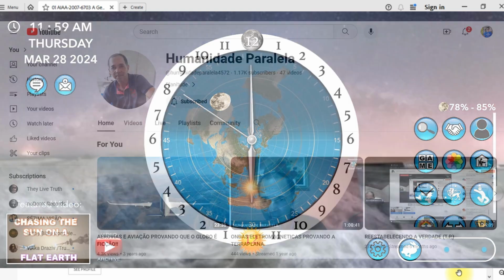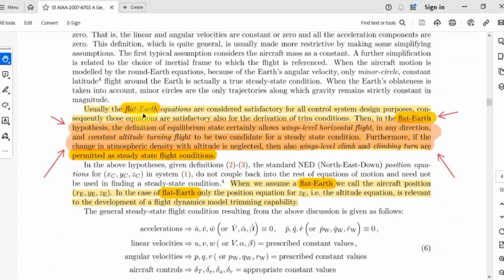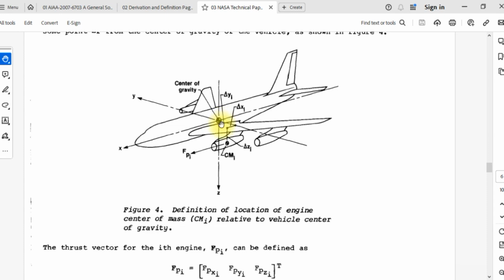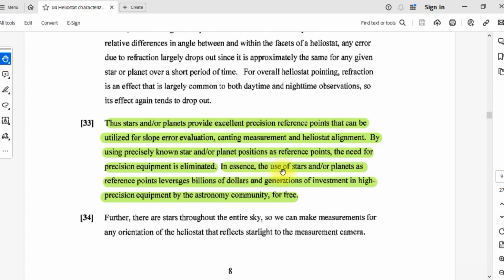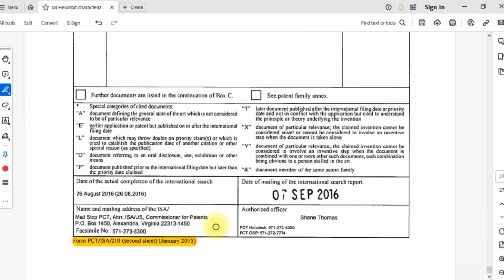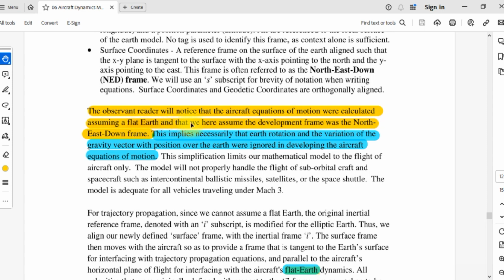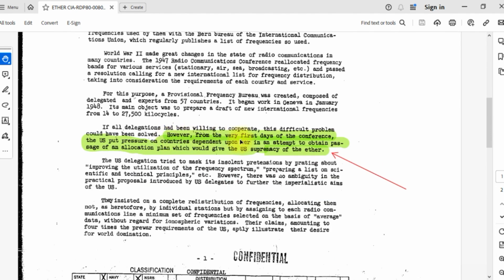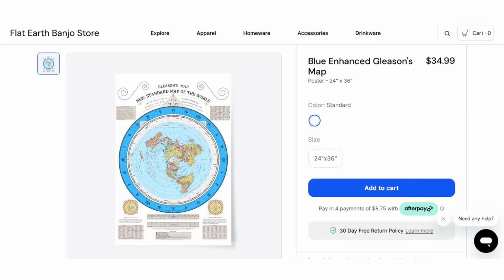Flat Earth, The Aether and the Firmament Found in MORE Official Documents